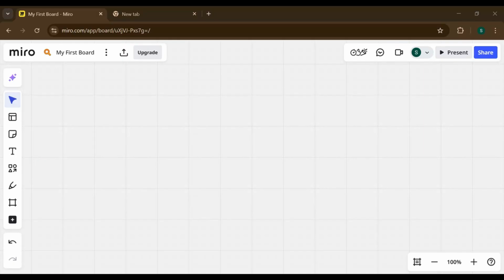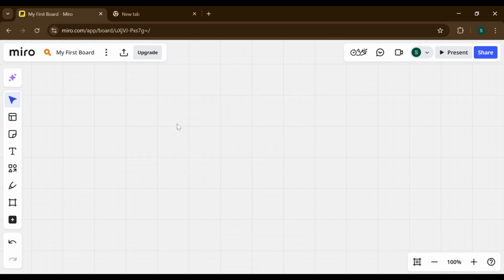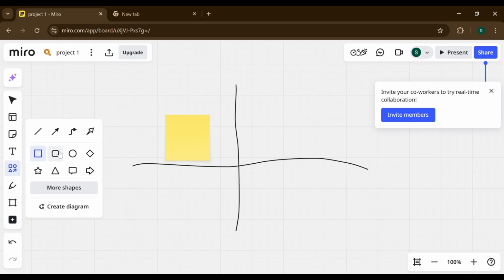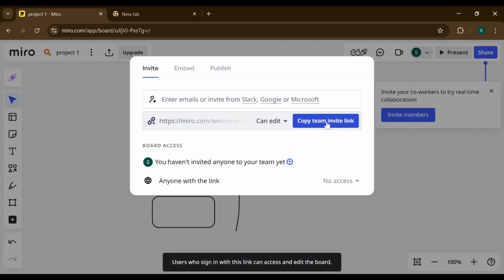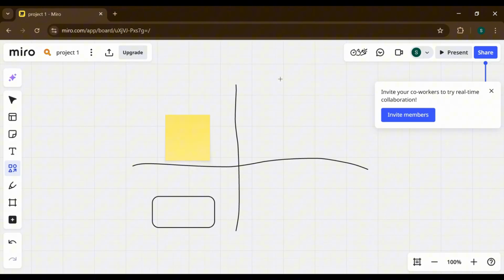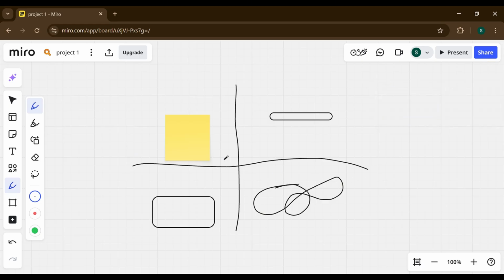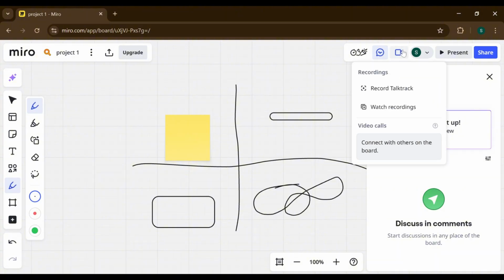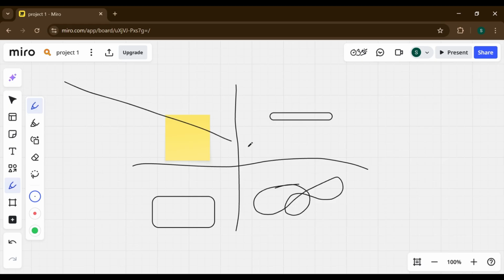How to Use Miro with Remote Teams (Free Version 2025)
Want to collaborate with your remote team efficiently — without paying for premium tools? 🚀
In this quick tutorial, I’ll show you step-by-step how to use Miro’s free version in 2025 to work with your remote team in real time.

You’ll learn how to:
✅ Create a free Miro account
✅ Set up your first whiteboard
✅ Invite your team members via link or email
✅ Use sticky notes, templates, and comments for brainstorming
✅ Collaborate in real time — even if your teammates are across the world 🌍

Miro’s free plan now includes more powerful tools than ever, like infinite boards, AI features, and collaboration timers — perfect for meetings, workshops, or planning sessions.

By the end of this guide, your team will be able to brainstorm, plan, and visualize ideas together — all without spending a single dollar 💡